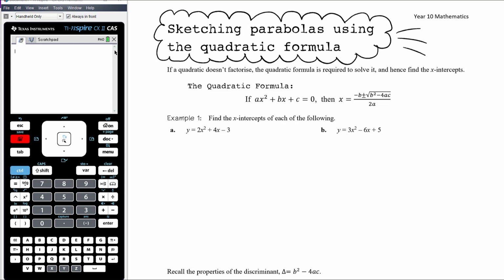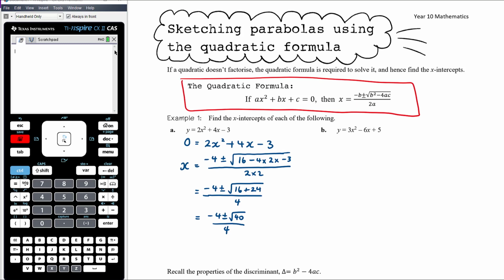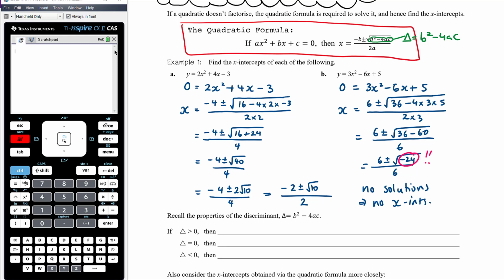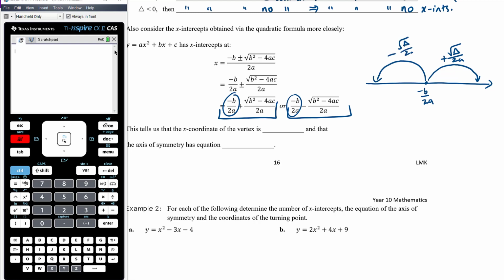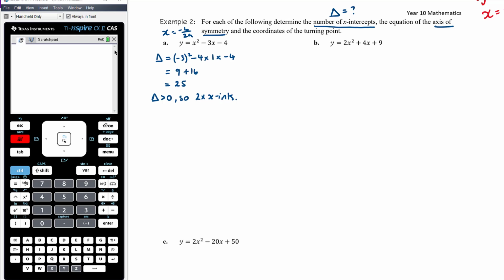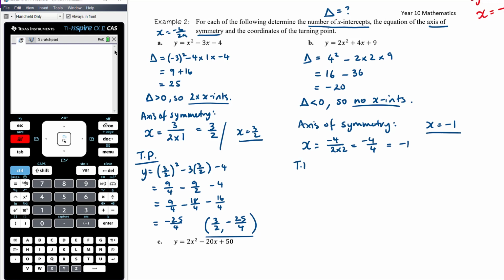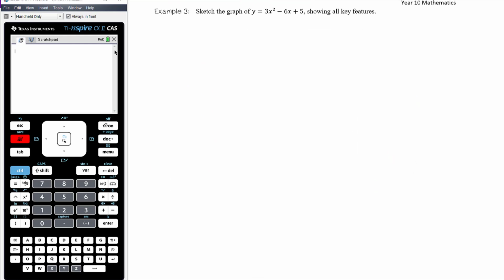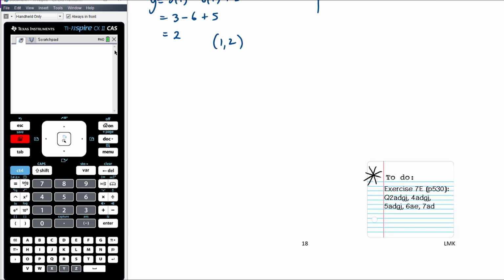Sketching parabolas using the quadratic formula | Year 10 Parabolas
My Year 10 class are this semester preparing to progress to Mathematical Methods (Unit 1 and 2) next year. We will commence the semester with the study of Parabolas or Quadratic Graphs, which follows nicely from our Quadratic Equations topic covered at the end of Semester 1.

In this video, we will look at sketching quadratic graphs by first calculating the x-intercepts using the quadratic formula. We also learn how the x = -b/(2a) component of the quadratic formula is particularly useful when graphing parabolas.